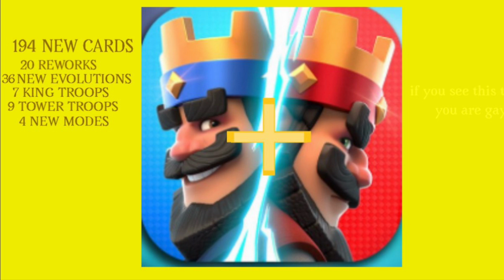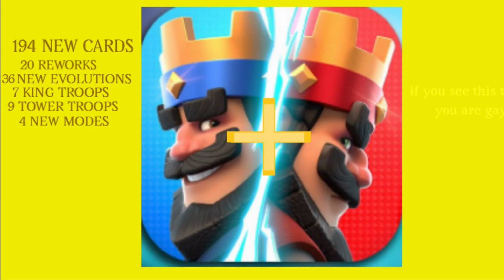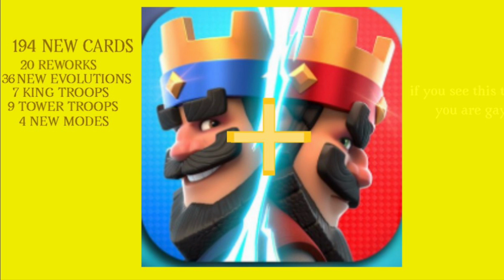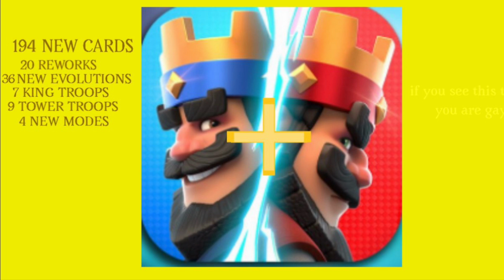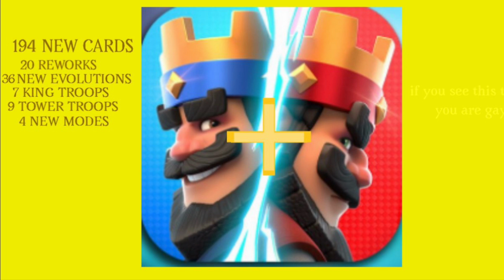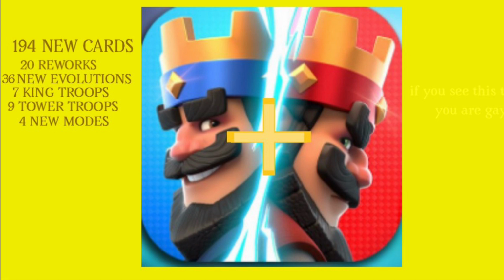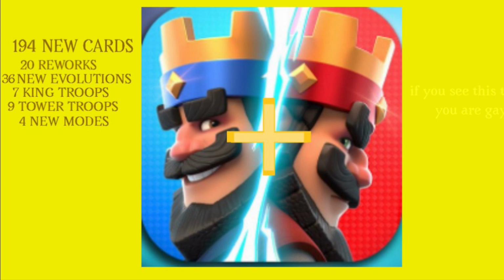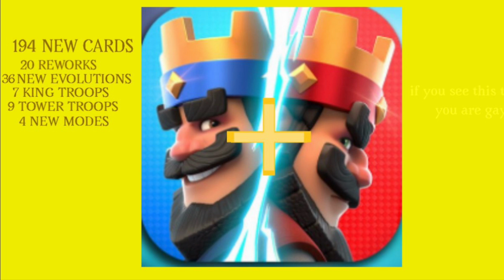Clash royale PLUS (part 2) (extremely long)